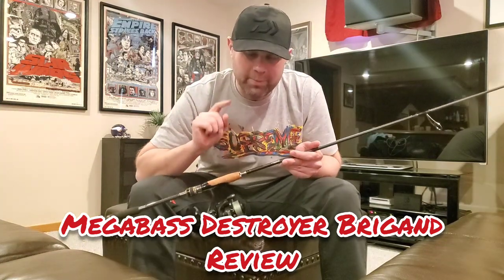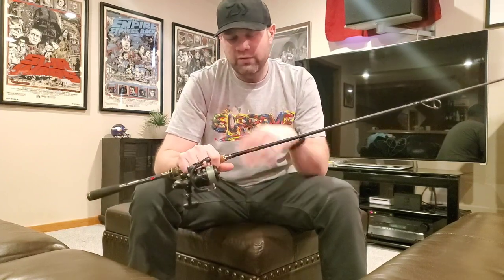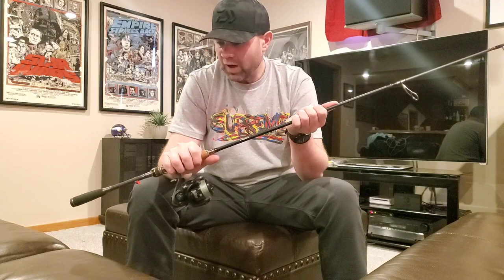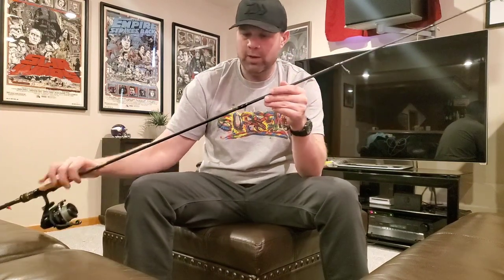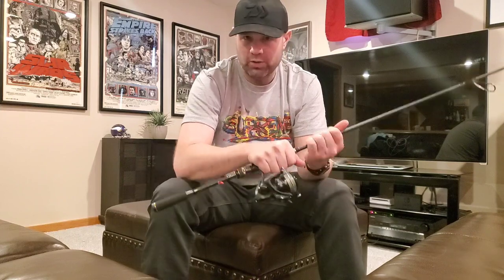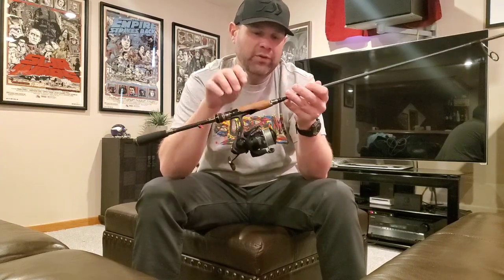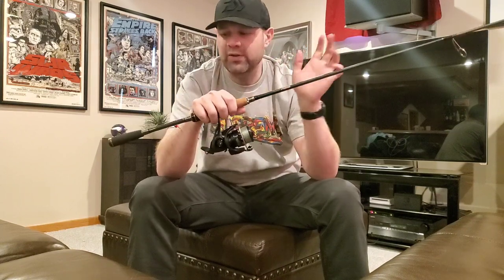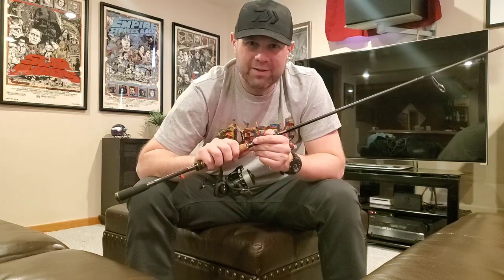Megabass Destroyer Brigand Rod REVIEW! Best dark sleeper rod??!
My review if the Megabass Destroyer Brigand 7'4" spinning rod. This is a super versitile bottom contact rod for techniques that require a little more beef in the blank. Dragging, dark sleepers, and finesse jigs are a perfect fit for the Brigand.

Have a fishing product you want me to review?

Have gear or rods you want me to review?